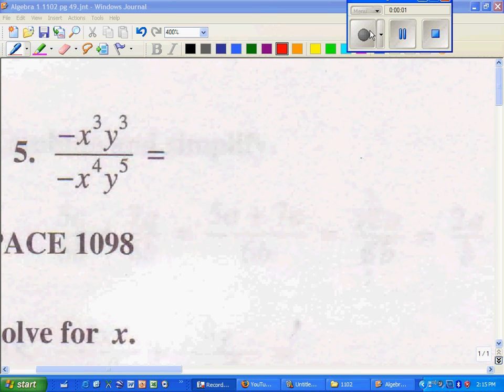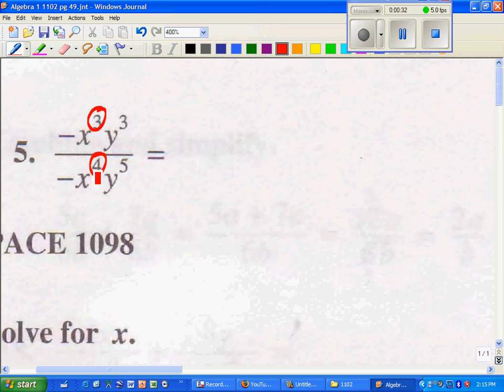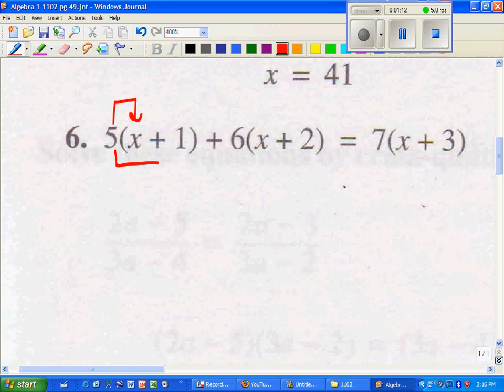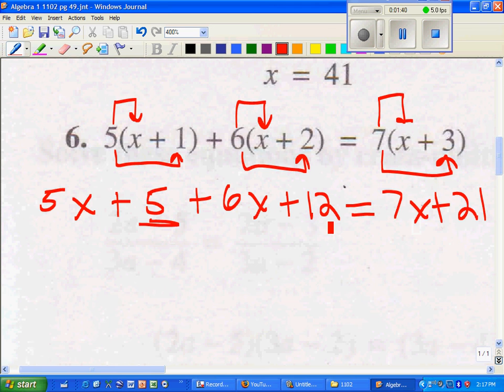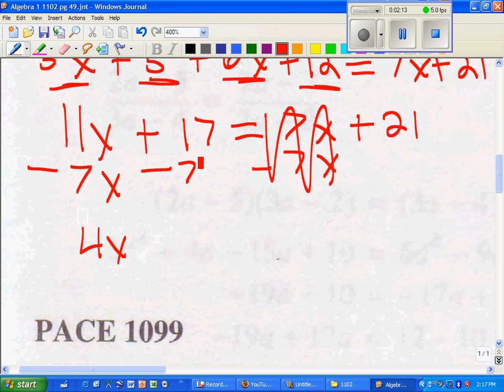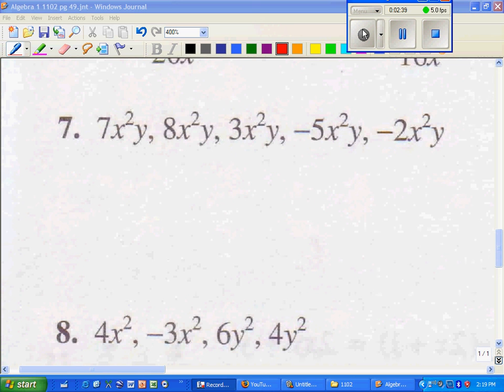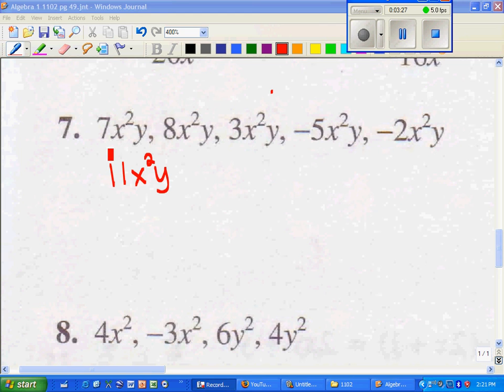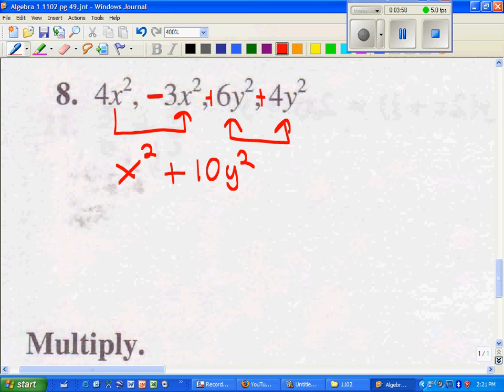Algebra 1 1102 pg 49